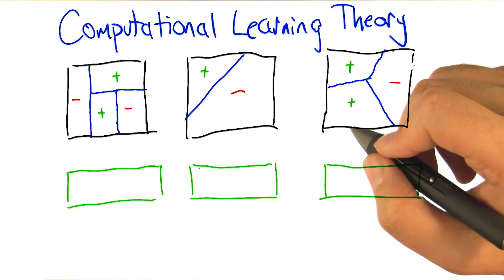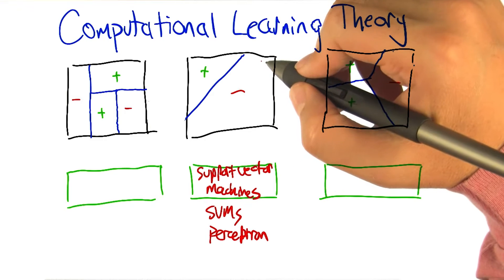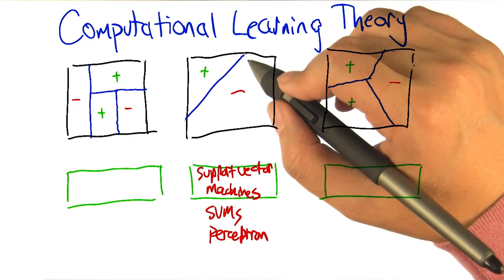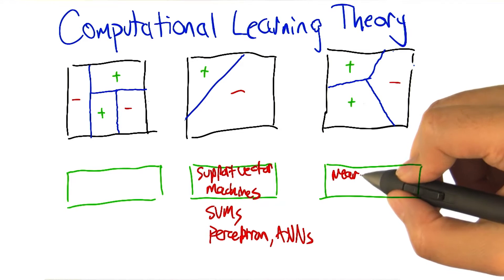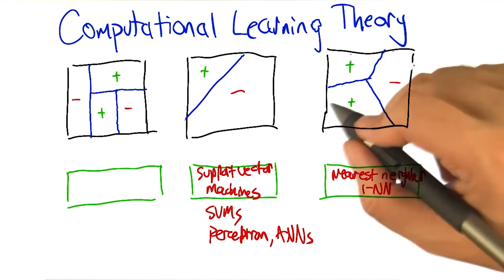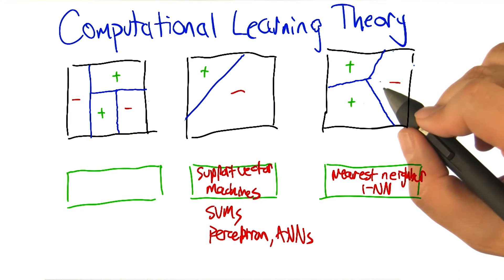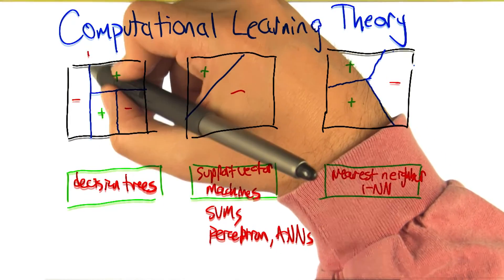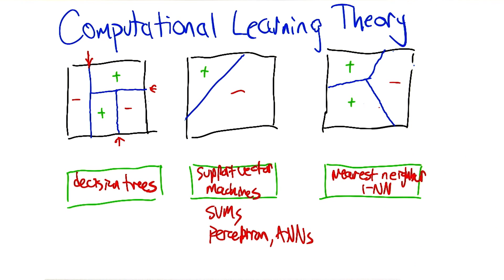Computational Learning Theory Quiz Solution - Georgia Tech - Machine Learning